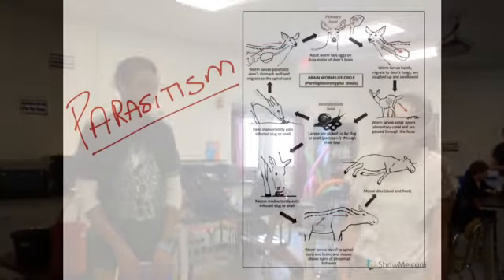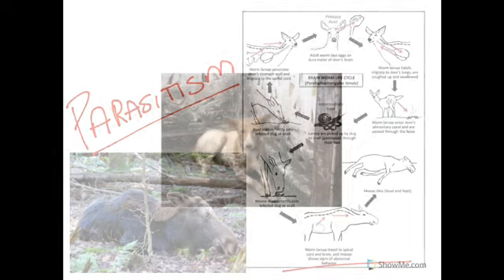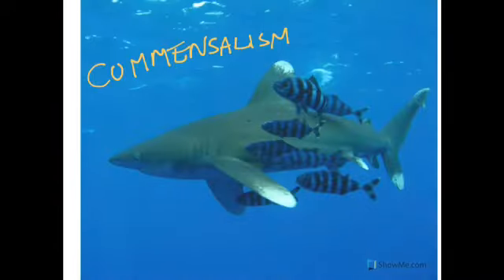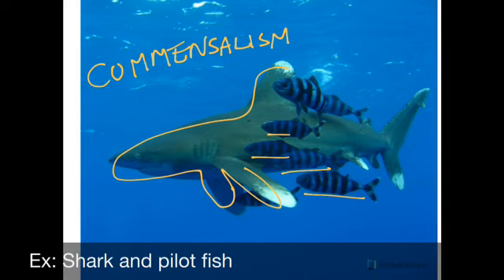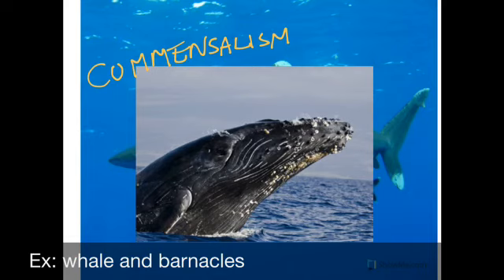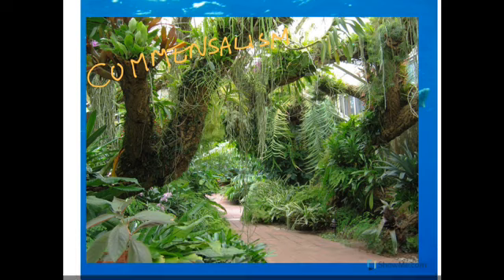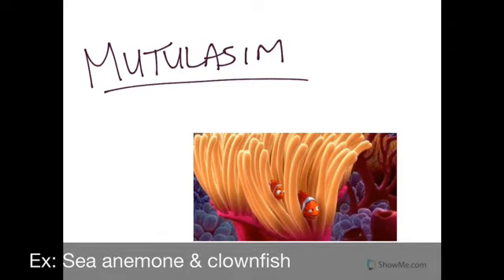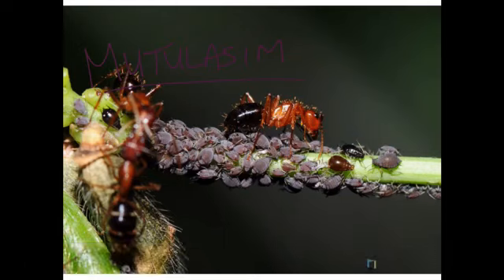Symbiosis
Please watch and take notes in your D.S.N.